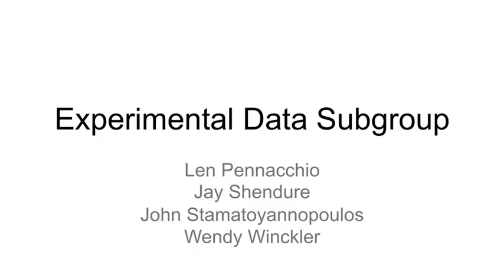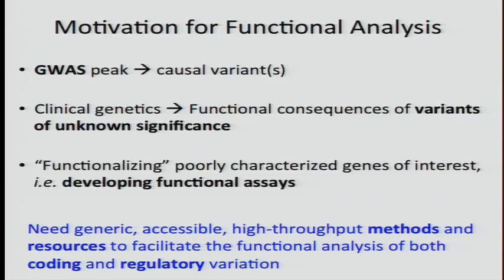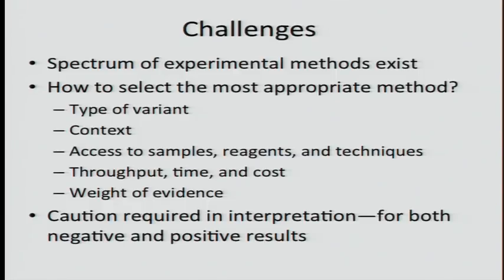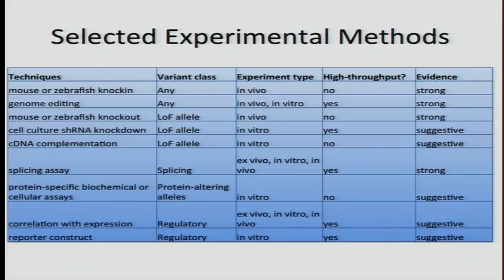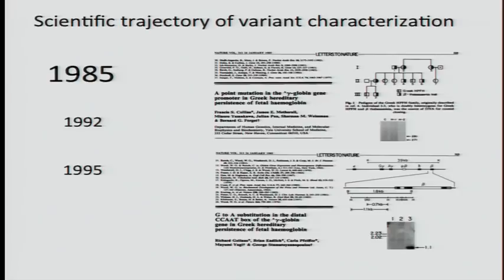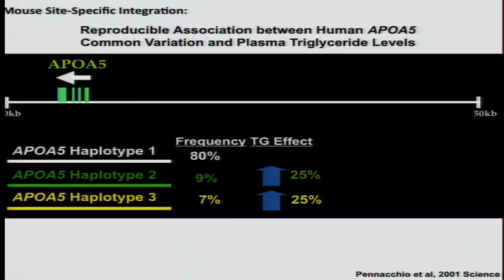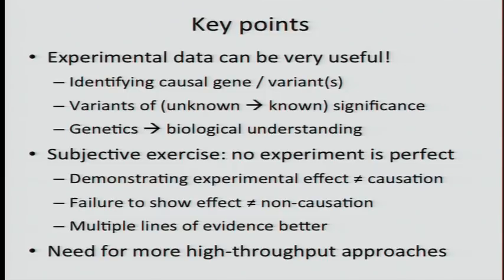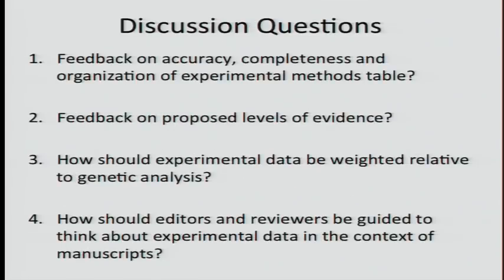Experimental Data: How can we investigate whether candidate causal variants...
...have a biological effect on disease risk?

Experimental Data Workgroup Discussion

September 12-13, 2012 - Implicating Sequence Variants in Human Disease